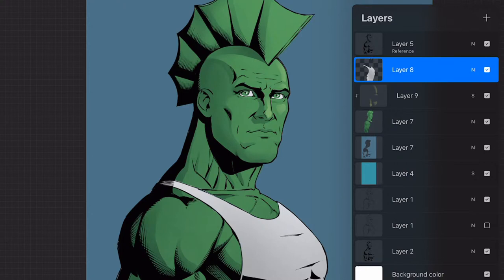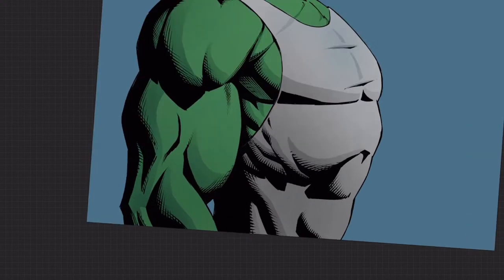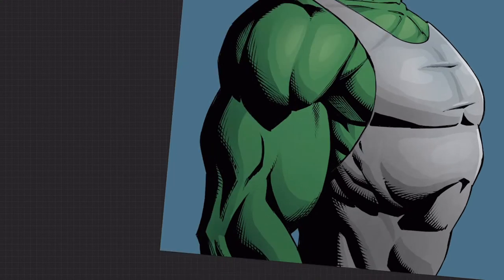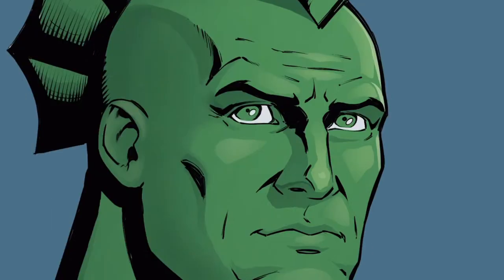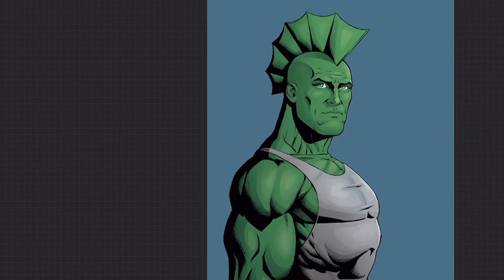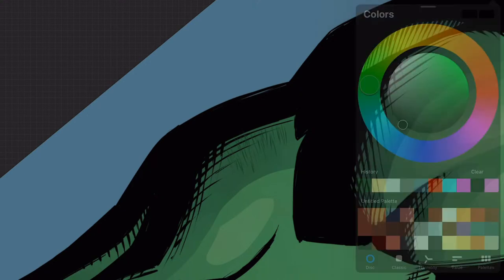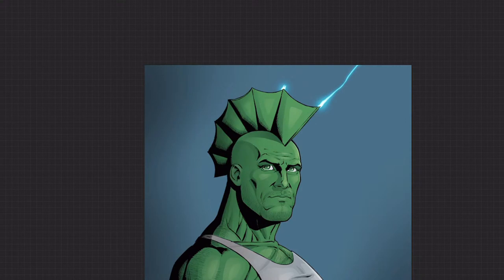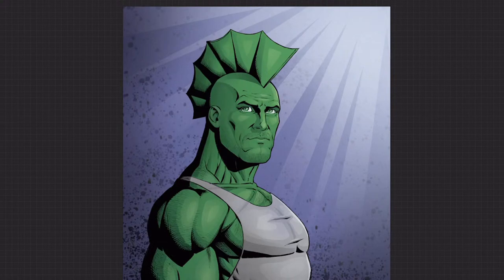Drawing Livestream - Drawing the Savage Dragon - Part 2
In today's Livestream I will finish up this Savage Dragon Art and answer any questions you have.  Let'g get drawing! ;)

Thanks for your continued support and good luck with you comic art!!